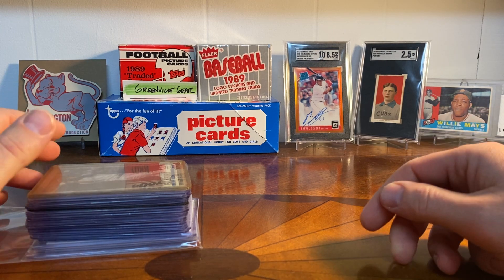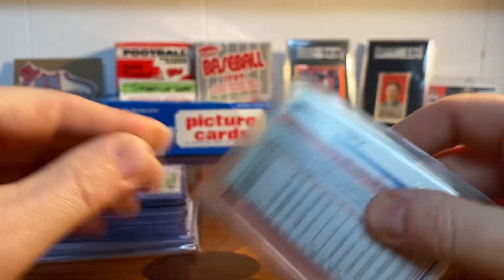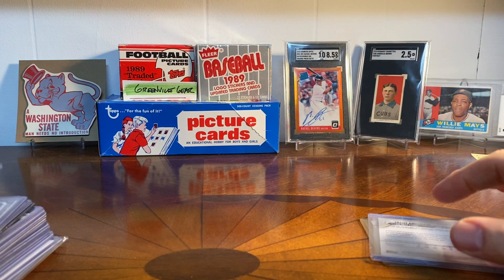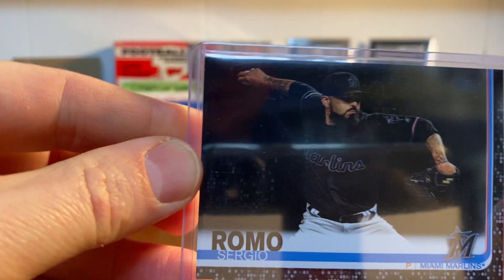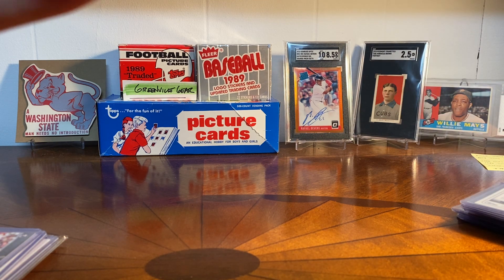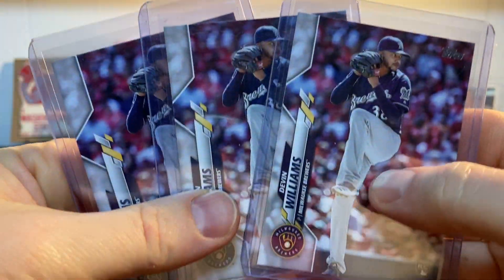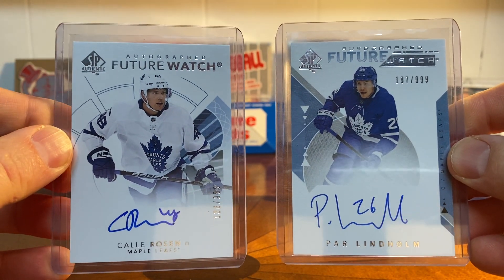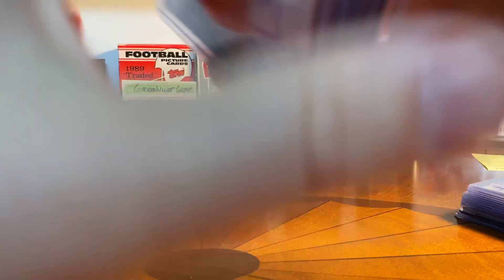New Pickups [CARD DESK #29] - Baseball and a bit of Hoops & Hockey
Hey guys - appreciate you tuning in. A real theme in this video about "keeping collecting fun" -so I am showing some stuff that is coming in.

I hope you are all well and take care -
GG